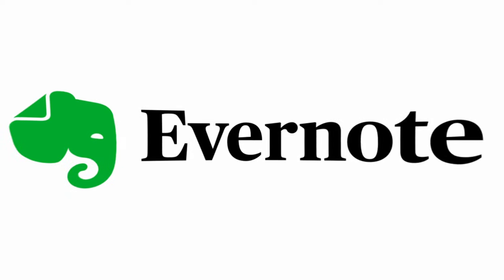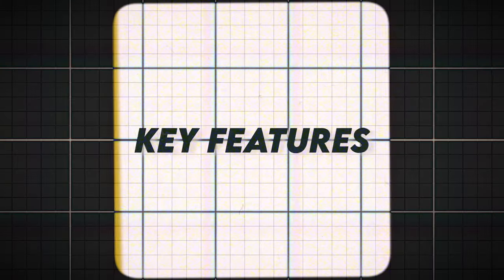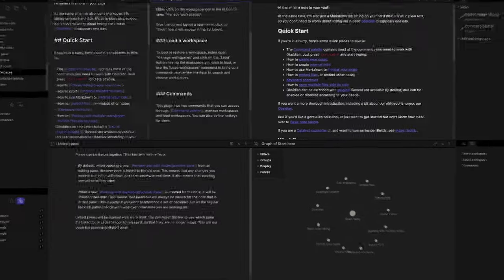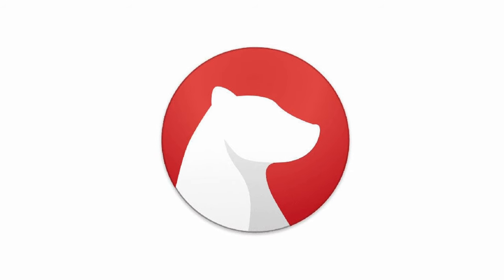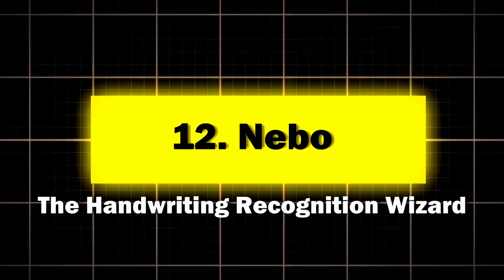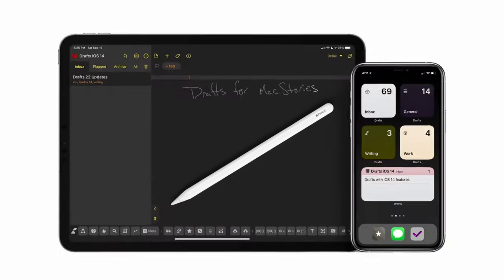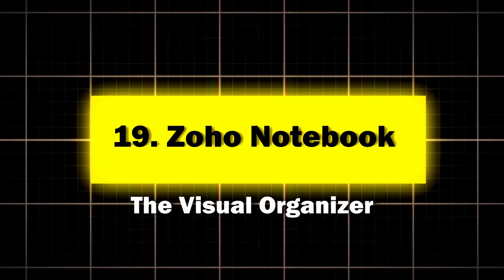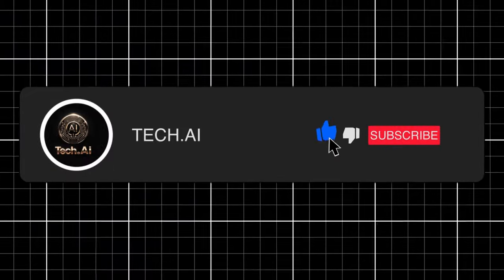I Tested 20 Note Apps And Found The Best One [Expert Review]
Transform Your Note-Taking: Discover the top 20 apps that will make you feel like a superhero in the digital world! 🚀 Gear up for an exciting journey as we explore cutting-edge note-taking apps that enhance your productivity and organizational skills, turning your device into a powerful memory enhancer. Imagine combining the precision of a photographic memory with the creative flair of Leonardo da Vinci—these apps do just that. From the Swiss Army knife capabilities of Evernote to the sleek minimalism of Apple Notes, there's something for everyone. Don't miss out on your chance to boost information retention by 22% with digital note-taking. Find your perfect app among these innovative tools and revolutionize how you capture ideas. Stay ahead in the tech game and upgrade your note-taking prowess today. You Can Also Watch: Explore task management apps or dive into time tracking tools to further enhance your productivity!
In this video, we explore 20 innovative note-taking applications that can enhance your productivity and organization. From simple text editors to advanced tools with multimedia capabilities, each app offers unique features tailored to different user needs. Whether you are a student, professional, or creative, discover the perfect note-taking solution to streamline your workflow and capture your ideas effectively. Join us as we delve into the functionalities, pros, and cons of each application, helping you make an informed choice for your note-taking needs.

CHAPTERS:
00:00 - Intro
01:10 - Evernote Features and Benefits
02:00 - Microsoft OneNote Overview
03:00 - Apple Notes Review
03:30 - Google Keep Tips
04:00 - Obsidian for Note-taking
04:30 - Roam Research Insights
05:00 - Notability for Students
05:40 - Bear App Highlights
06:10 - Ulysses Writing Experience
06:40 - GoodNotes for Digital Notetaking
07:10 - Nebo Handwriting Recognition
07:35 - Craft App Overview
08:00 - Agenda for Planning
08:25 - Drafts for Quick Notes
08:55 - Simplenote Features
09:20 - Joplin Open Source Notes
09:45 - Standard Notes Security
10:10 - Zoho Notebook Capabilities
10:40 - Mem for Knowledge Management
11:15 - What’s Next in Note-taking